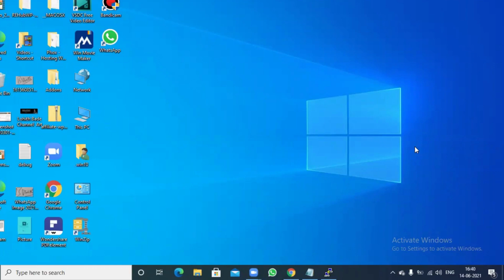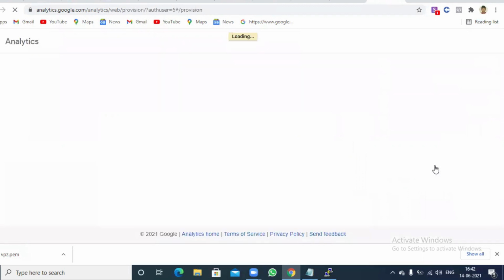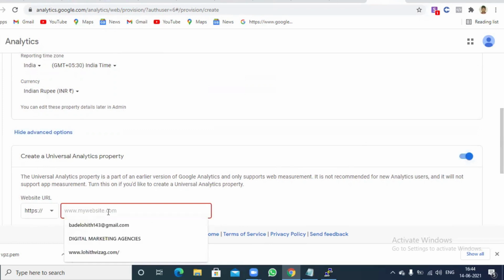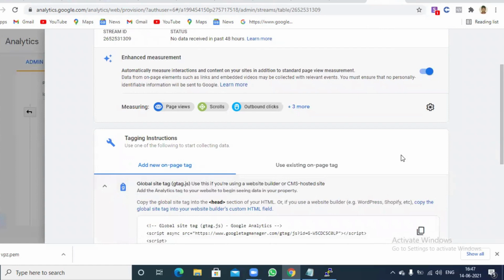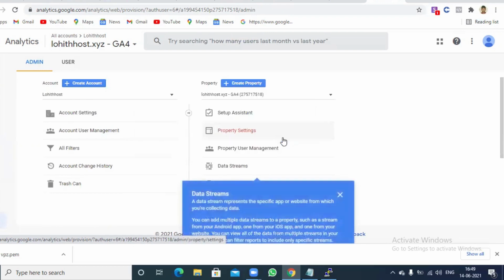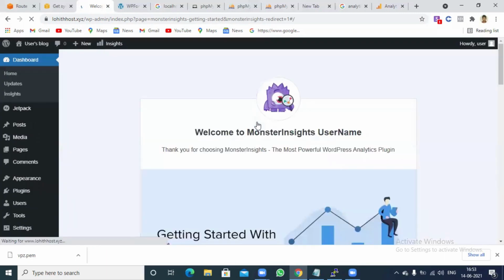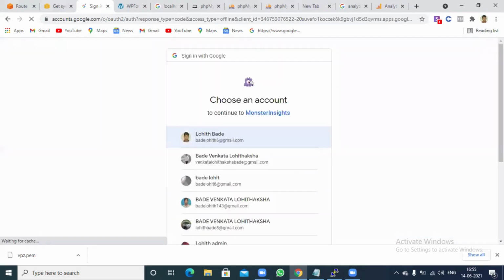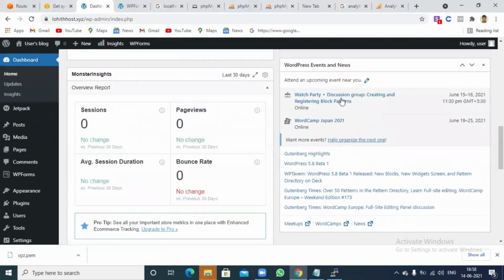Google Analytics Tutorial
and please watch my video everyone.